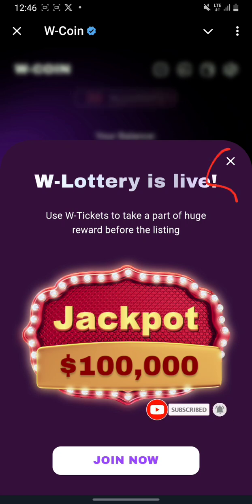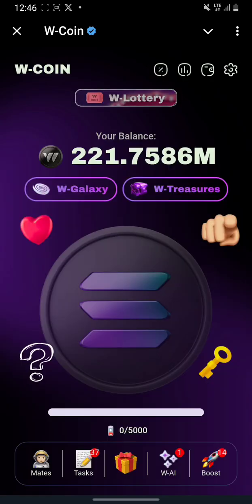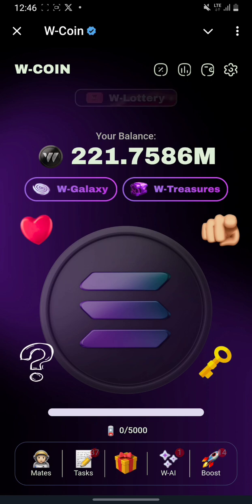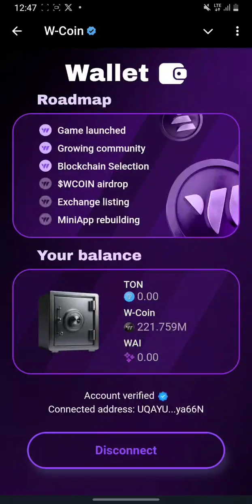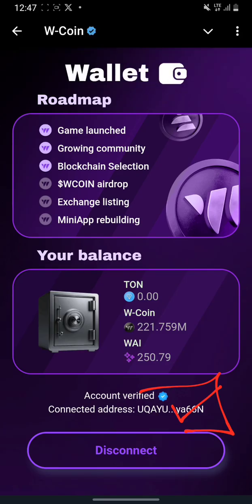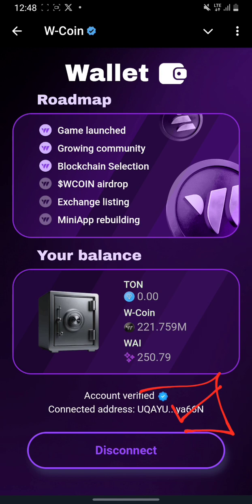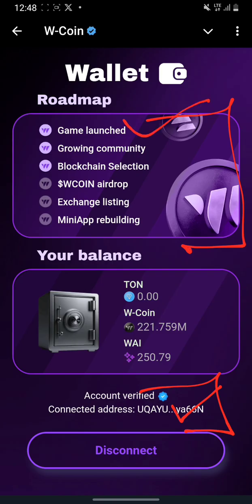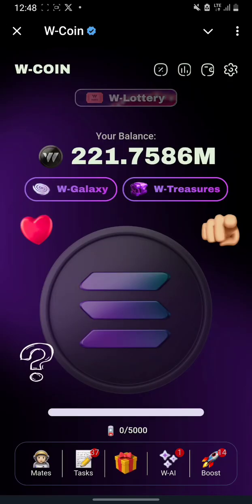W-COIN LISTING UPDATE: W-Coin wallet Connect | How Connect Your TON wallet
W-COIN ISTING UPDATE:  W-Coin wallet Connect | How Connect Your TON wallet